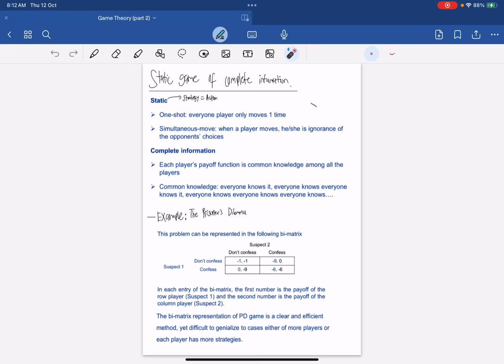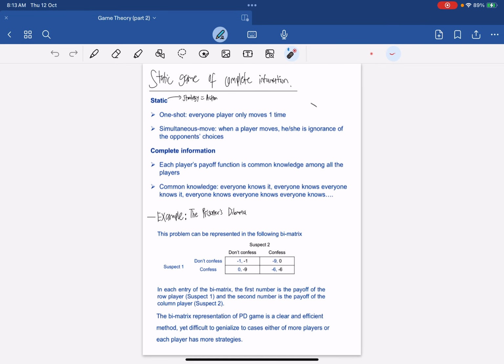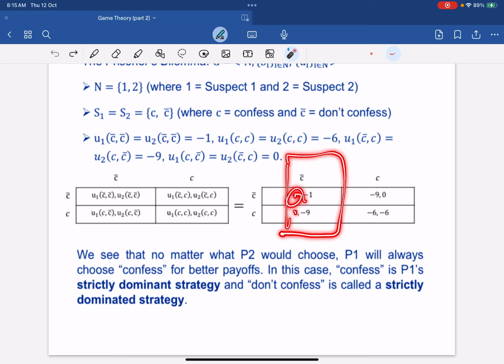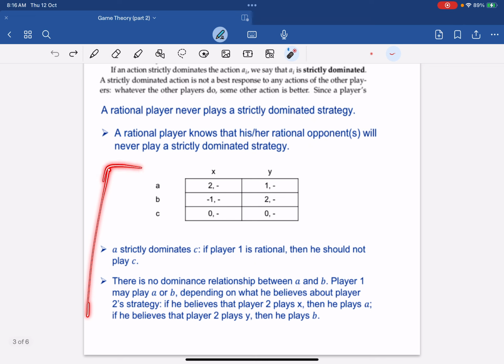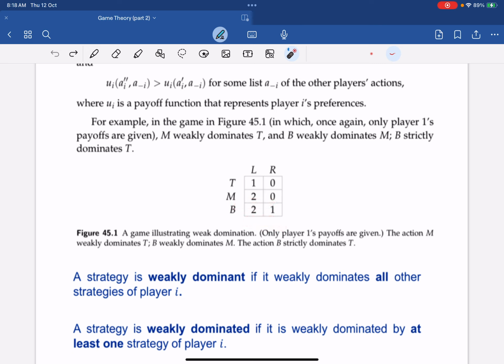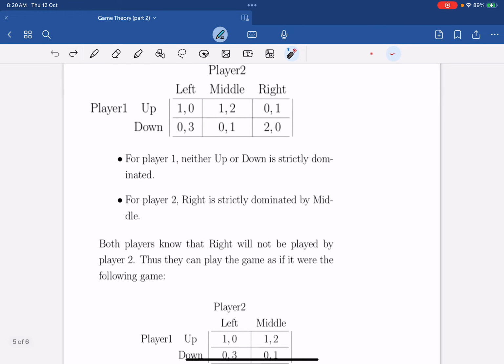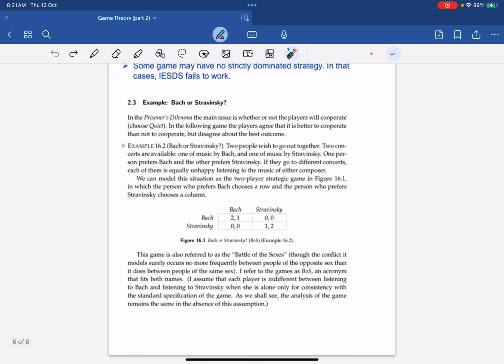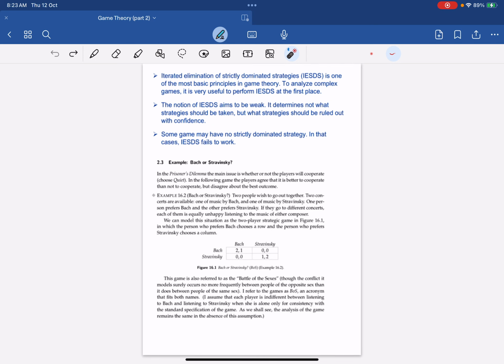Game Theory - Lesson 2